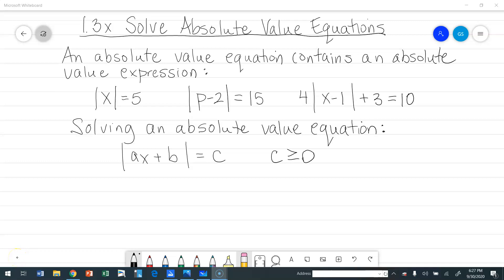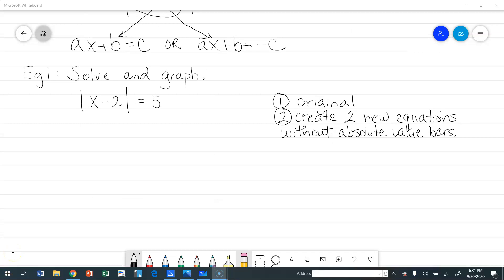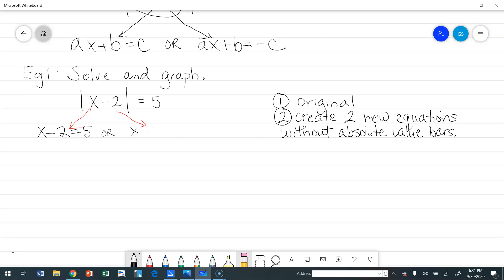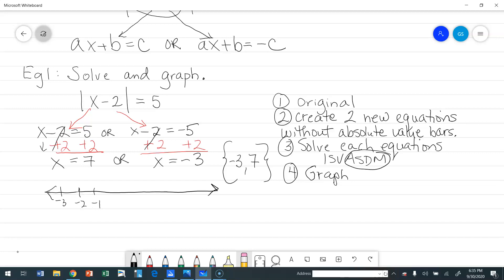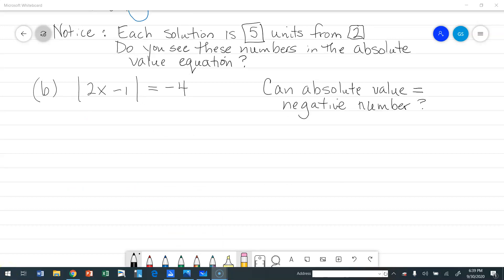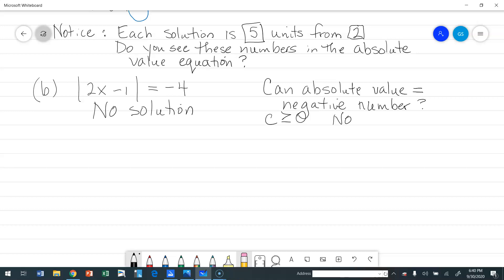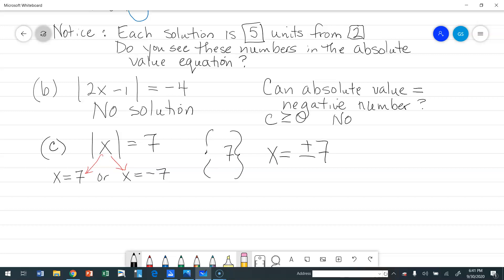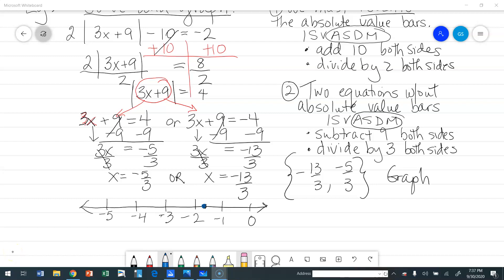1.3x Solve Absolute Value Equations